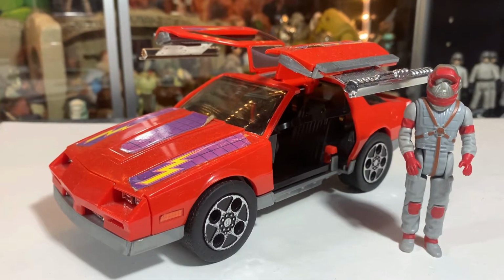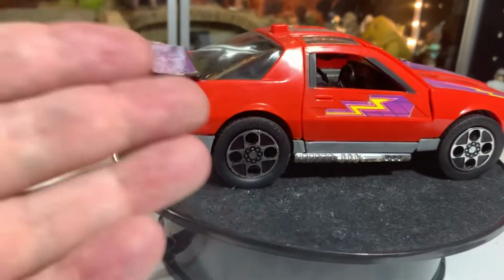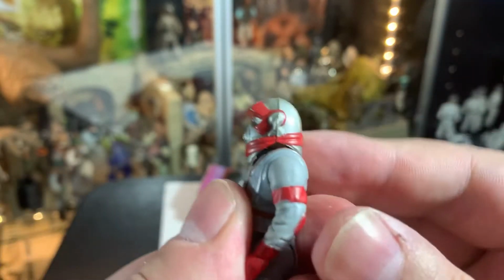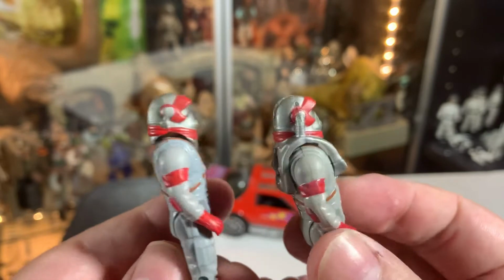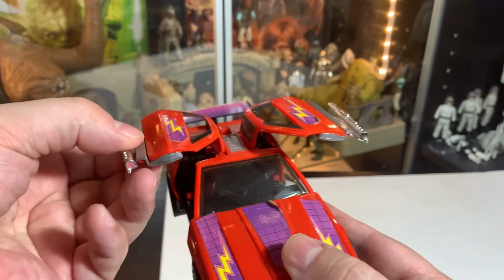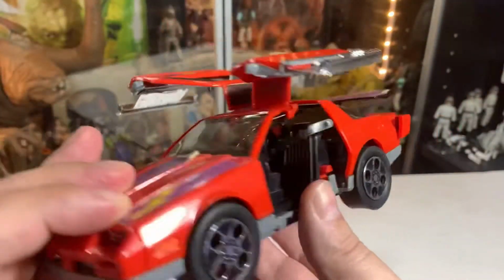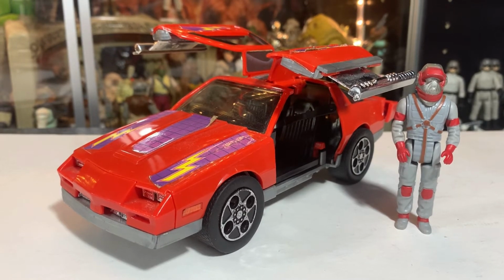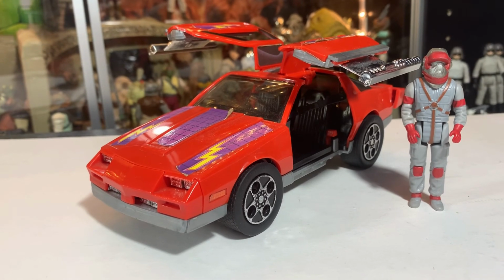Thunderhawk and Matt Trakker M.A.S.K. Kenner Action Figure and Vehicle Vintage Spotlight and Review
Thunderhawk and Matt Trakker M.A.S.K. Kenner Action Figure and Vehicle Vintage Spotlight and Review Video.

Hello and welcome to the Toy Condo.
I’m John, The Vintage Geek, Producer and host of The Super Awesome Geek Show podcast and Youtube. I’ve been into toys and comics my entire life. It’s a part of me. It’s who I am. So the podcast and this YouTube channel are just a natural extension of me, an old-timey, vintage geek. I love talking to people about retro and modern toys, games, comics, TV and movies.

One of the Paliboys!

eBay store: